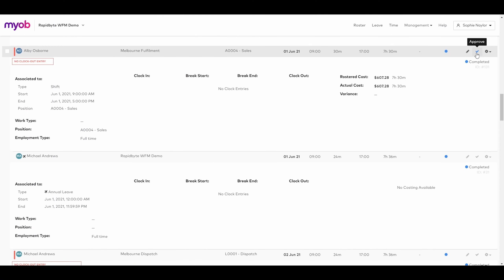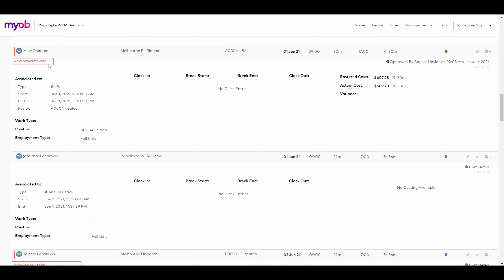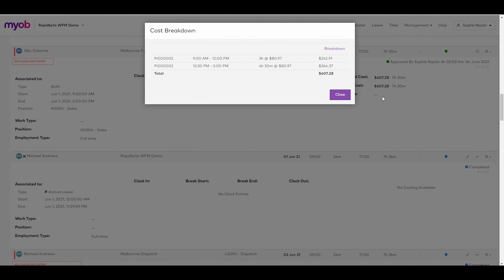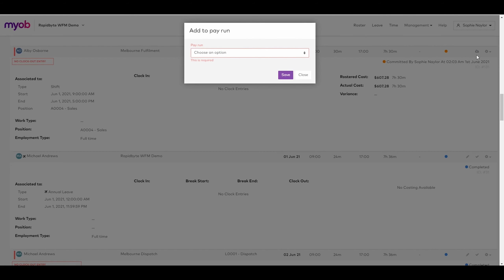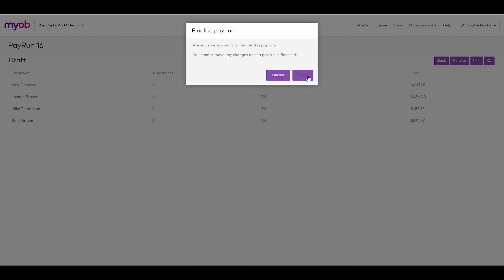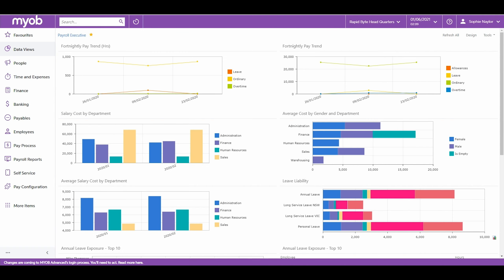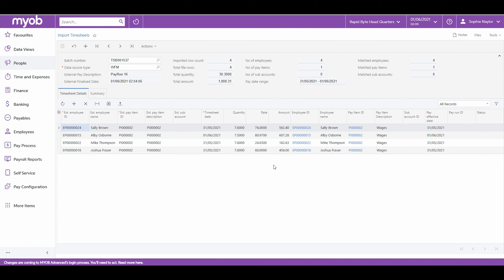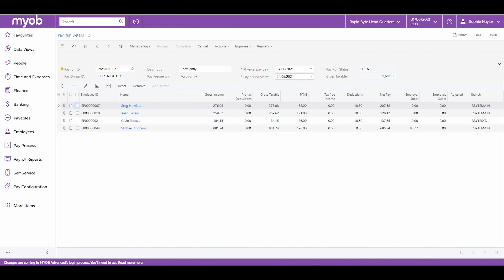Workforce Management Integration with MYOB Acumatica (formerly MYOB Advanced)